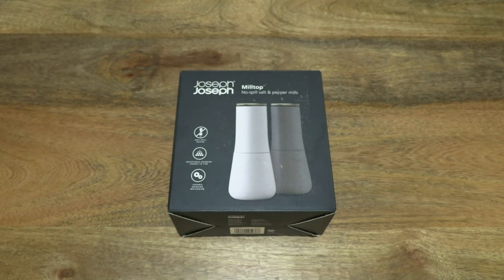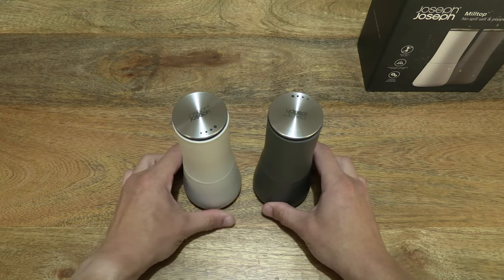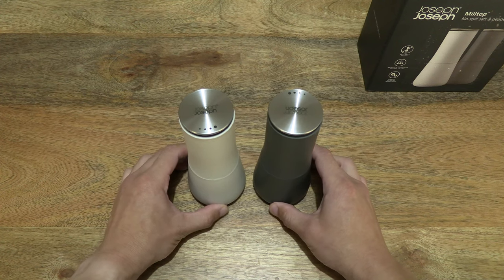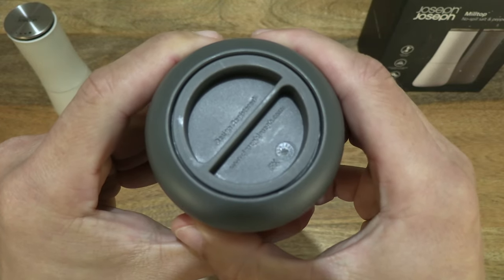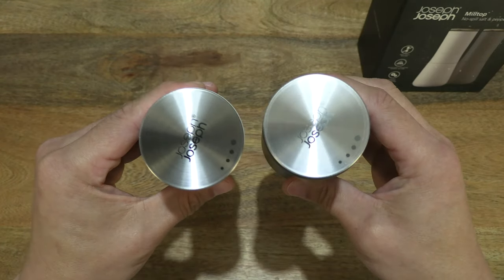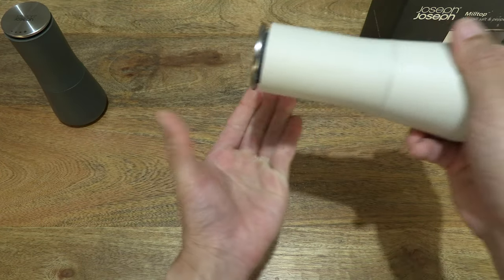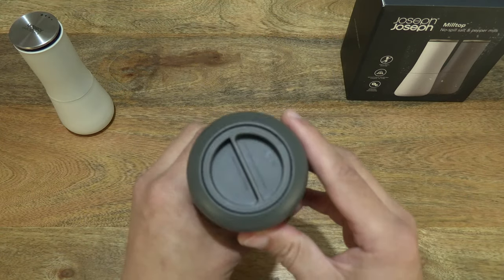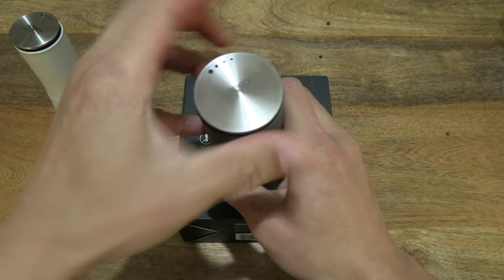Joseph Joseph Milltop Salt & Pepper Mills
Unboxing the Joseph Joseph Milltop Salt & Pepper Mills. A closeup look and test of the BPA free mills with adjustable grind strength. The manual mills have a ceramic grinding mechanism. This pair is in the Grey colour. Testing the mills by grinding some Himalayan pink salt and some mixed peppercorns at fine and coarse settings. @josephjoseph

Joseph Joseph Milltop Non-Spill Salt and Pepper Mill Set Refillable with Ceramic Grinding, White/Grey